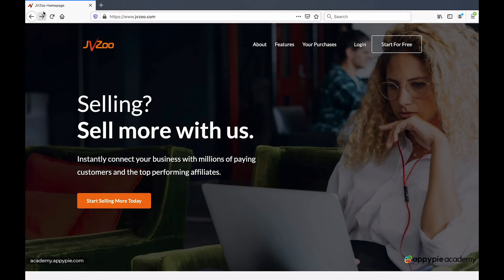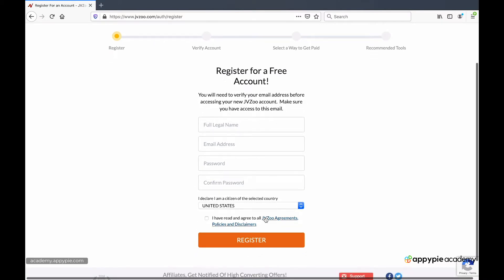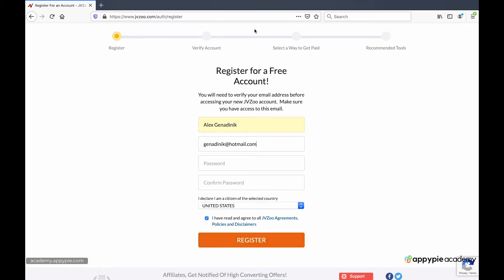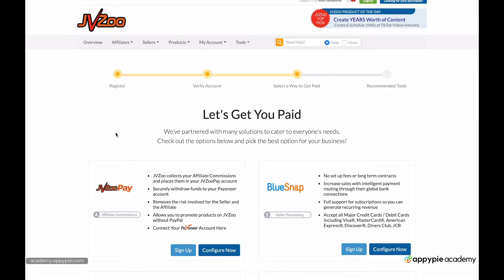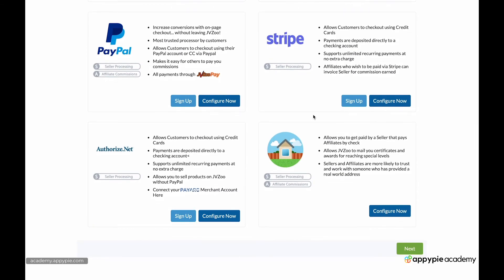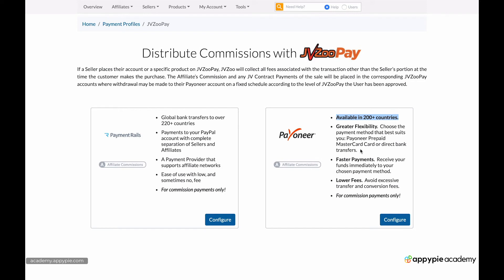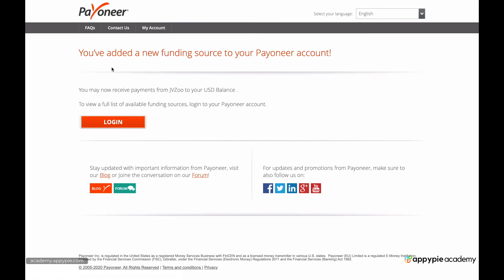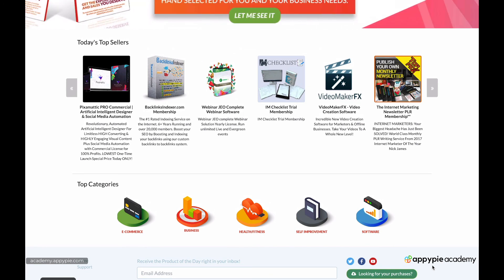Creating your JVZoo affiliate account - Lesson 32